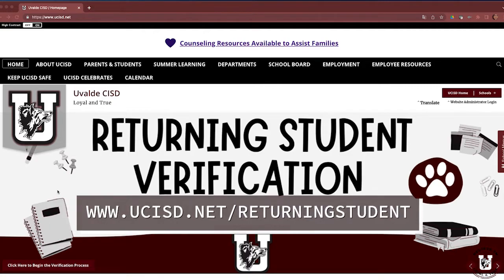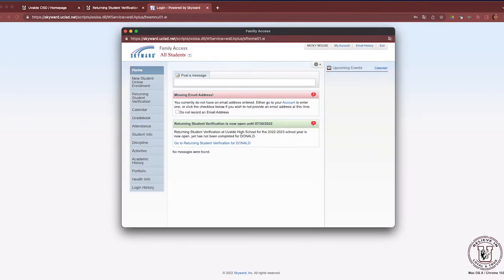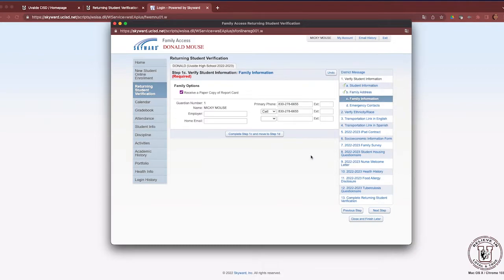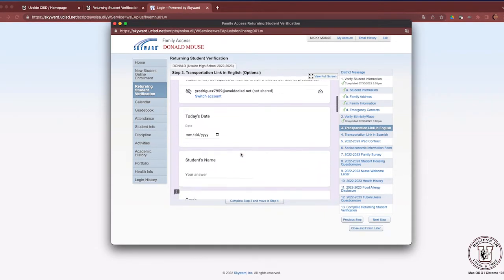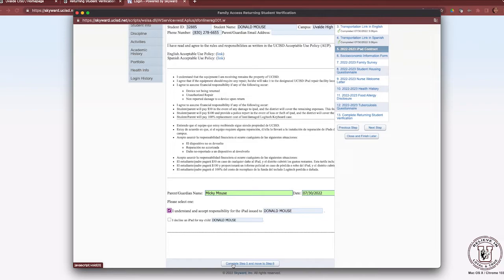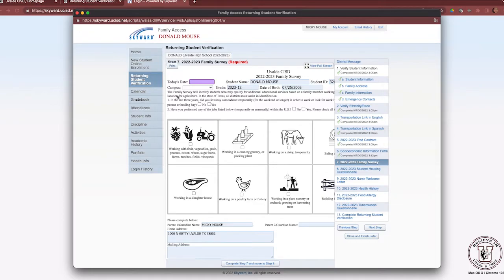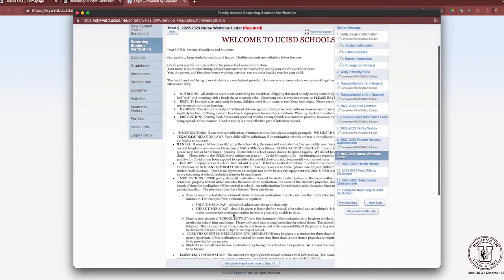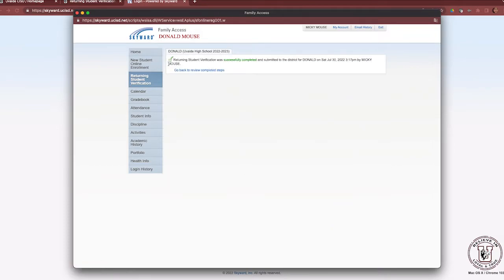Returning Student Verification